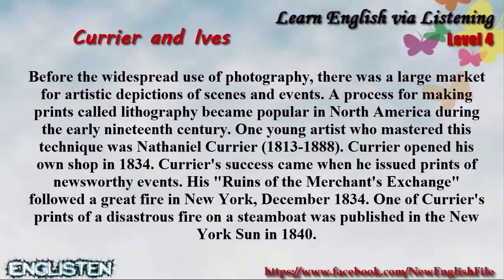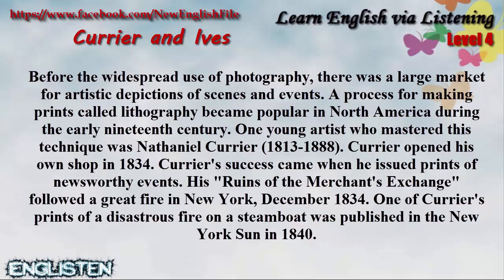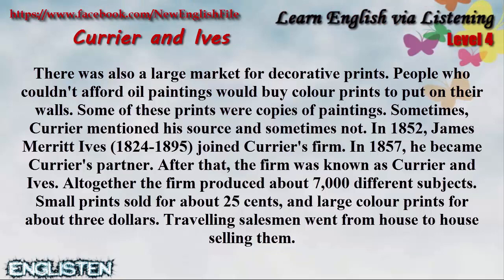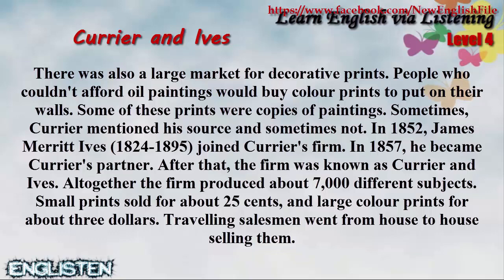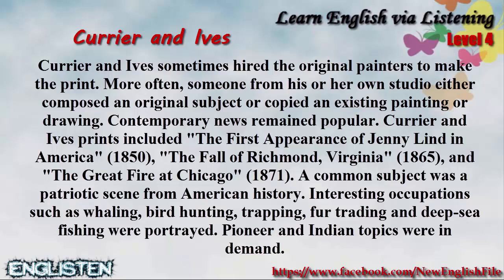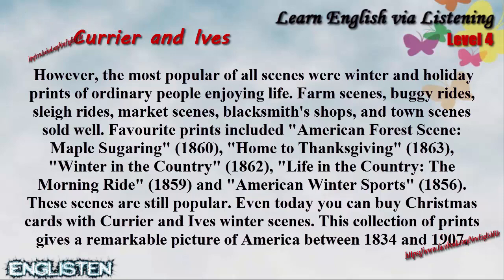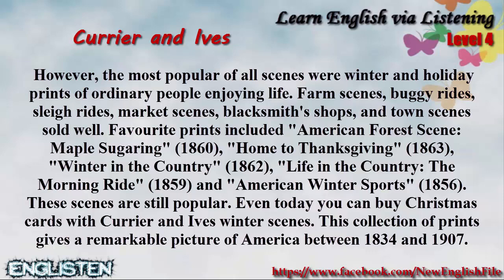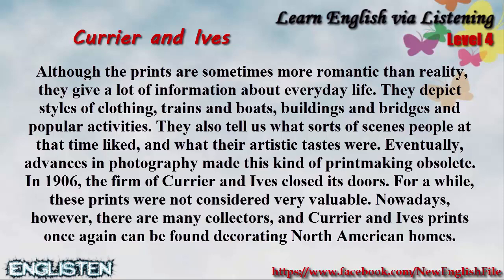Unit 45 Currier and Ives | Learn English via Listening Level 4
Learn English via Listening Level 4:
☞ List:
P/S:
Practice English Listening, Many English listening, level, units, lesson... for you! ...
☞ Wish You Happy and Successful.

learn english through story with subtitles,